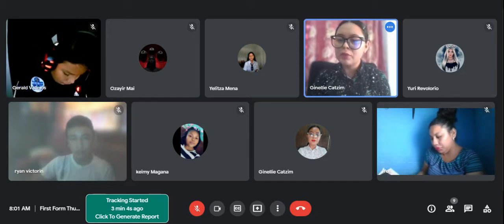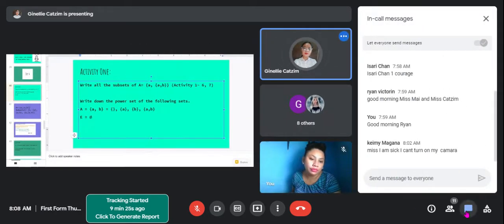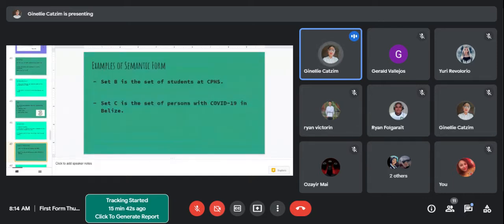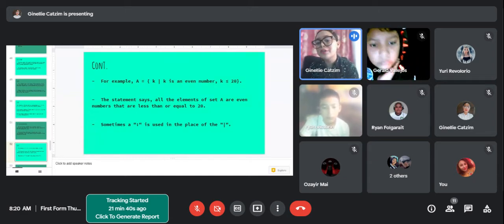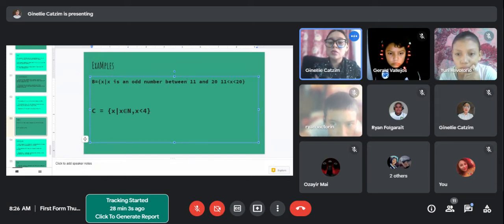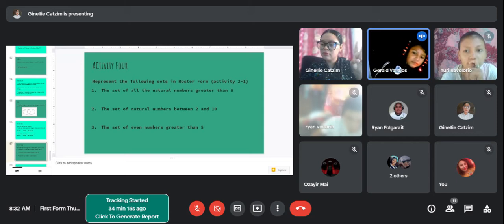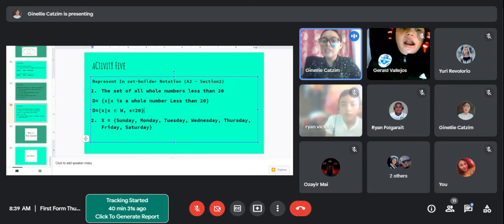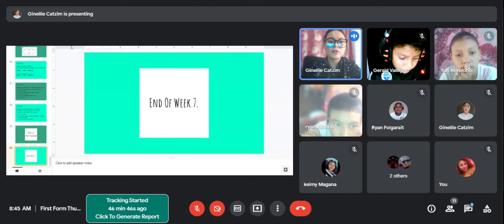October 7th, 2021 Mathematics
First Form
Set Notation
Venn Diagrams